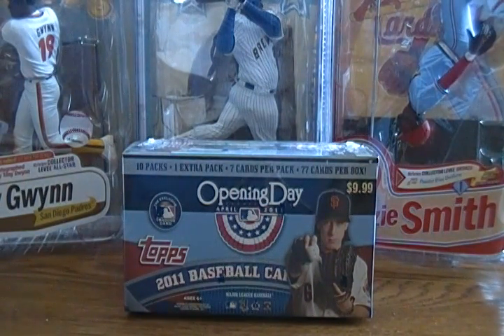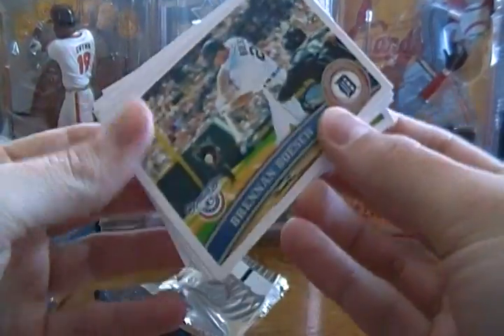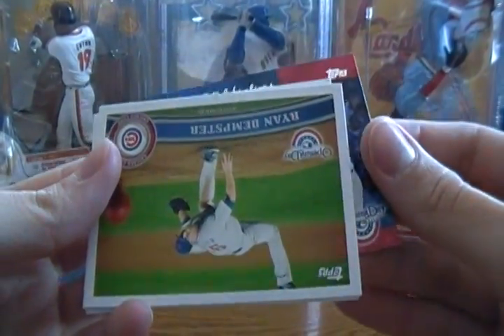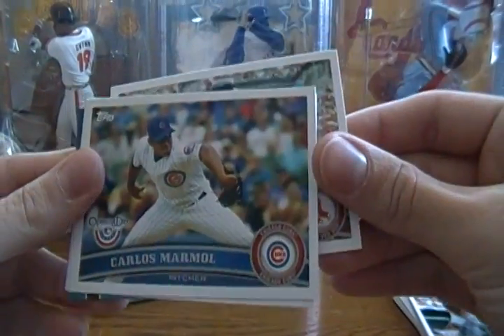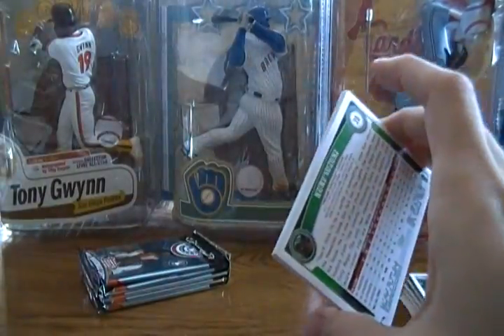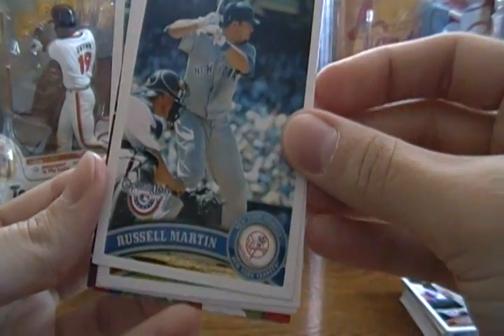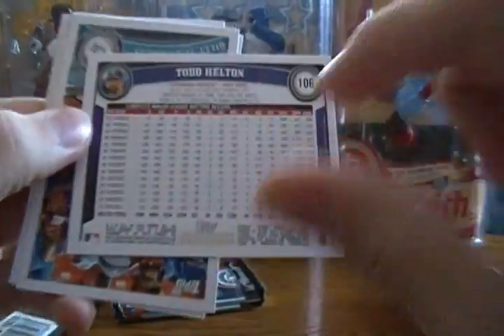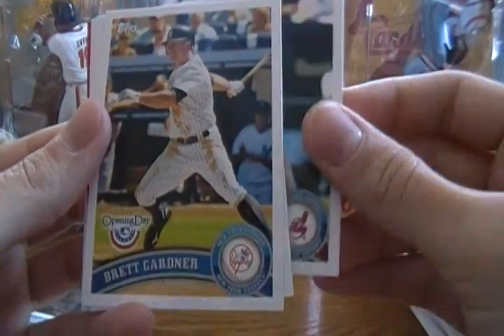Unboxing Topps 2011 Opening Day Baseball Card Packs from Value Box